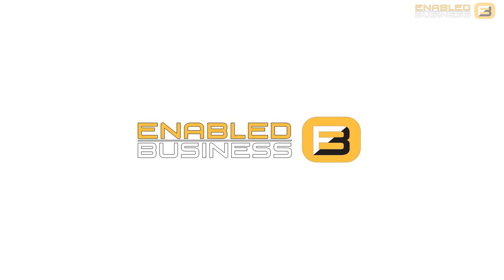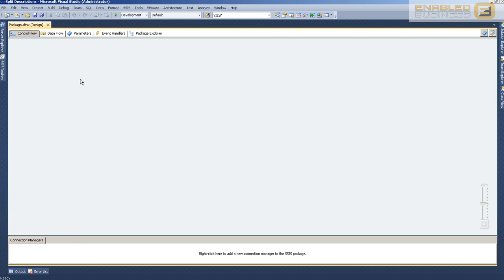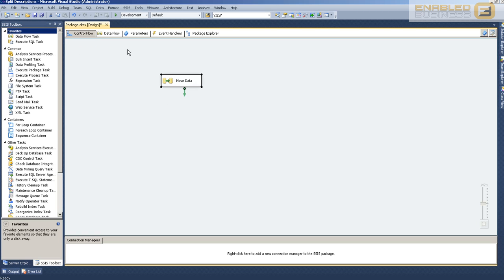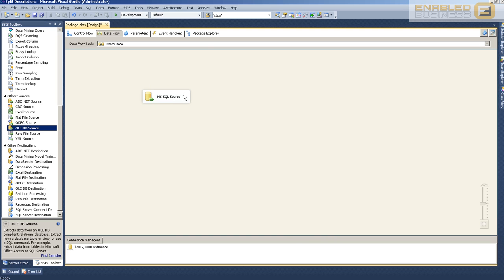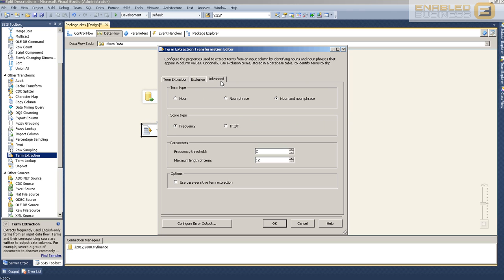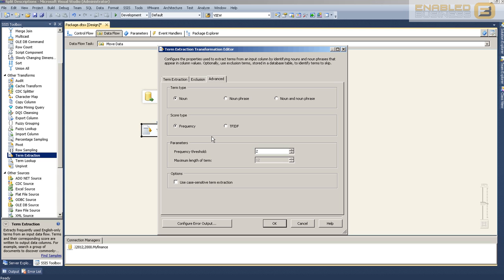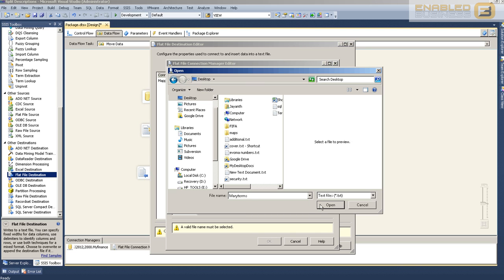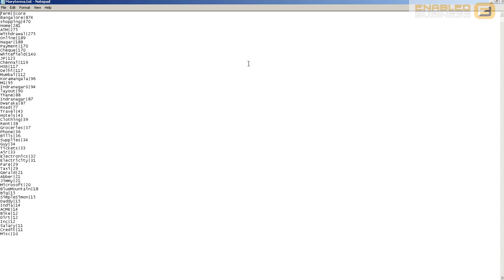Step by Step - SSIS term extraction -Part 3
In this third video on integration services we explorer a fairly uncommon task called term extraction. We explore how term extraction can be used to extract words with in paragraphs. The task can also count the number of words using different algorithms and prioritize based on the frequency. It is a fairly useful tool when performing analytics on advanced datasets. Often a precursor to text analytics in machine learning etc. In this video we use the term extraction to identify some keywords.